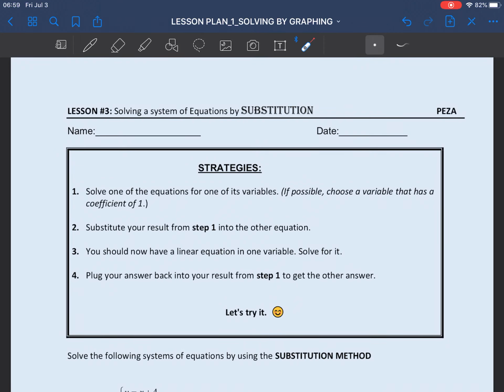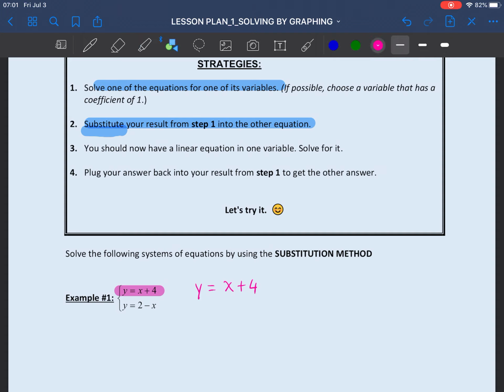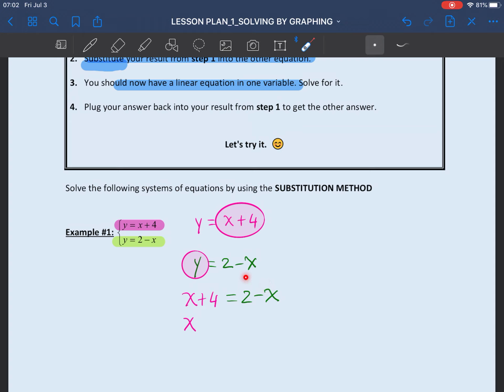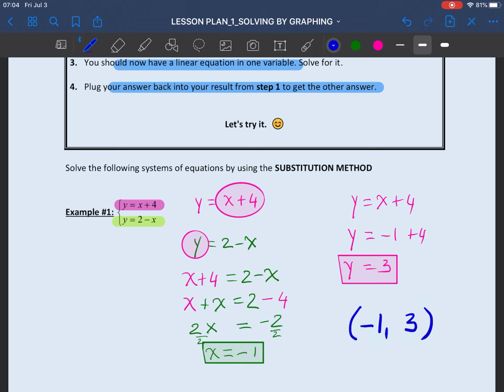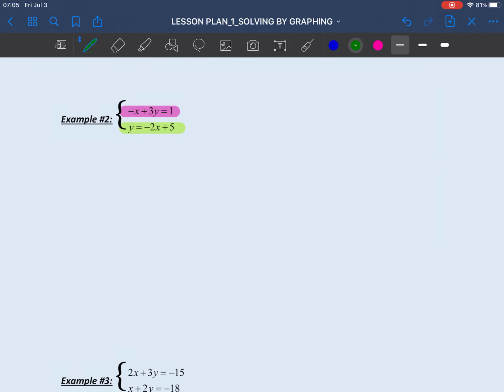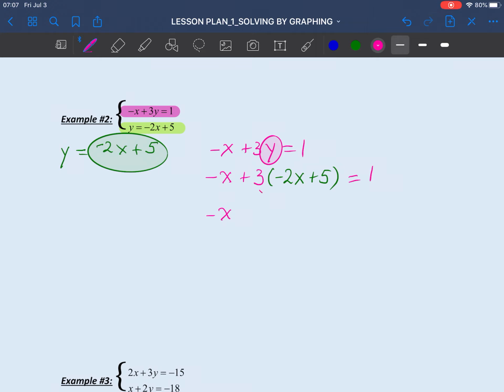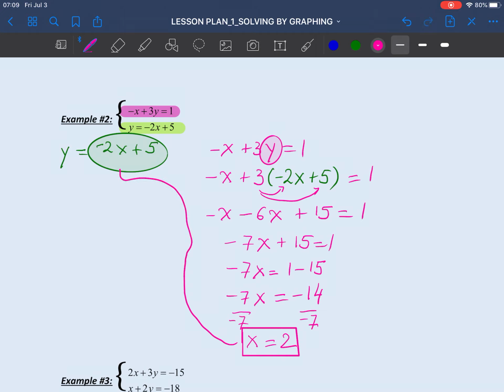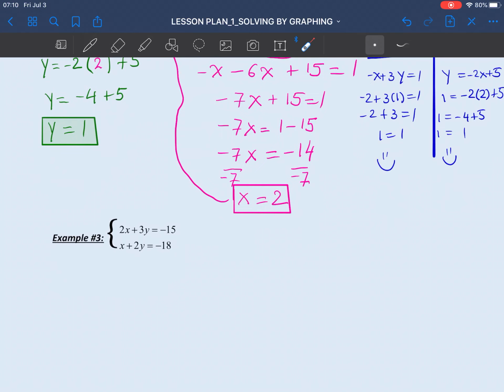SOLVING LINEAR SYSTEMS BY SUBSTITUTION_Part_1